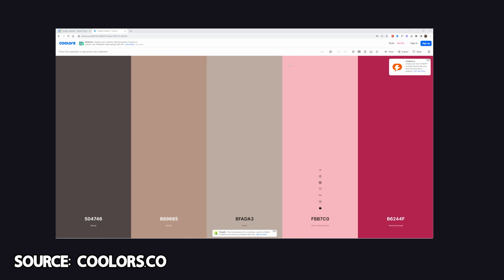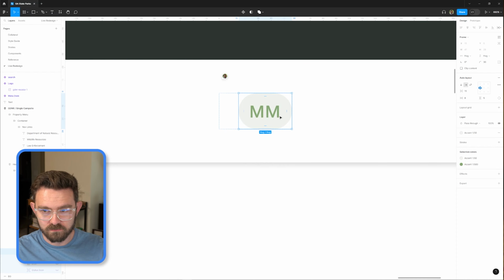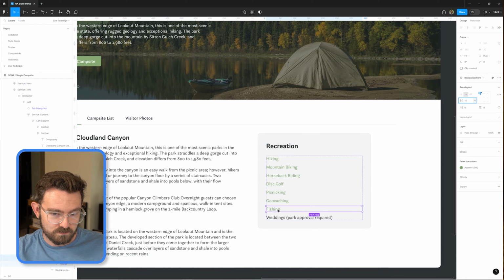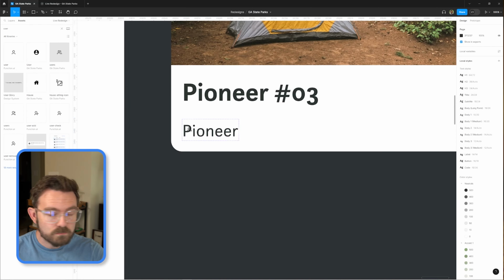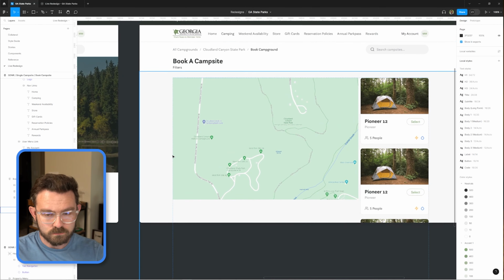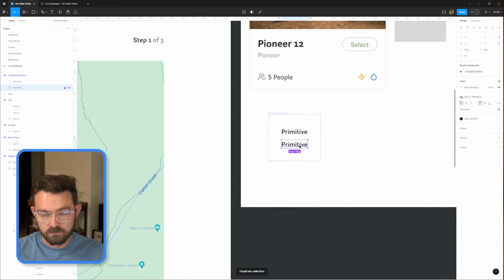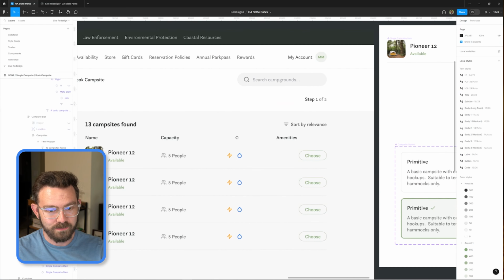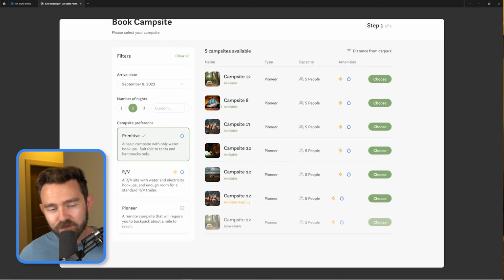Redesigning A Camping Website in Less Than 10 Minutes | Speed UX/UI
In the 65th episode of Demystifying Design, I'll be redesigning the Georgia DNR campground reservation flow!

1. Learn more about a camping location.
2. View photos of the campground and surrounding activities.
3. Find a camp spot.
4. Reserve a camping location.
5. Favorite a site to come back and visit later.
6. Access my account menu, settings, etc.

This entire redesign took me about 3.5 hours to complete (over 1 day).  Hope you enjoy!

Important timestamps:
0:00 Introduction
0:14 Style guide & user stories
1:20 Redesign begins!
2:23 Hero section
3:15 Campground information
4:20 Sidebar (blaze it)
4:54 Testimonials
5:06 Campsite search flow
5:40 Single campsite card
6:30 Map view
7:20 Search filters
8:40 Table layout
10:08 Final result!

Cooking with Friends, by TAGE
Curated Light, by Sum Wave
Jetski, by Billo Boi
Salamanca, by Sarah The Instrumentalist content in this video is intended to be purely transformational in nature.